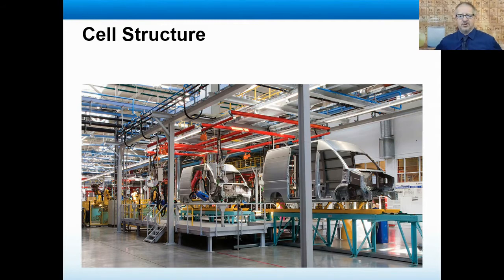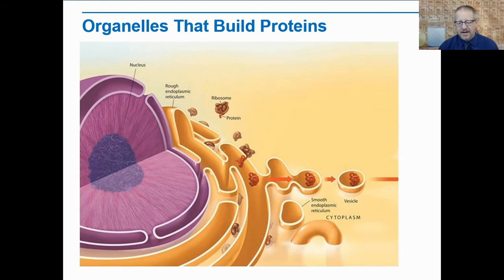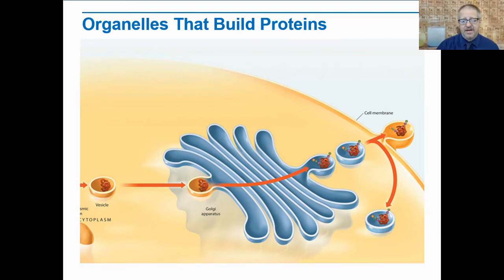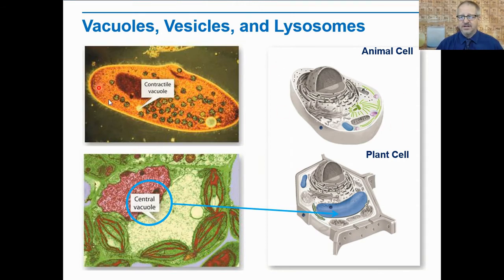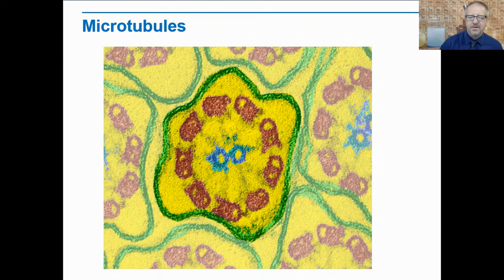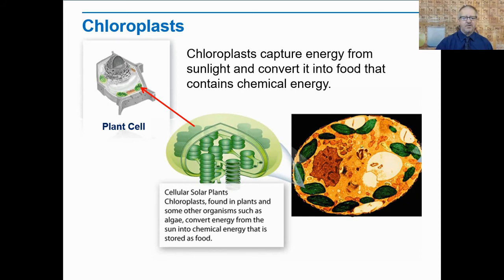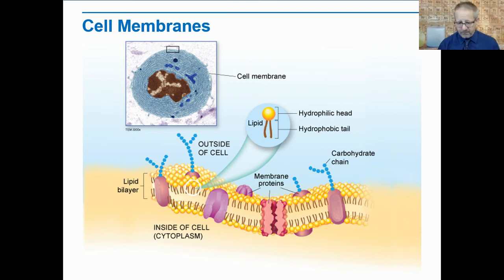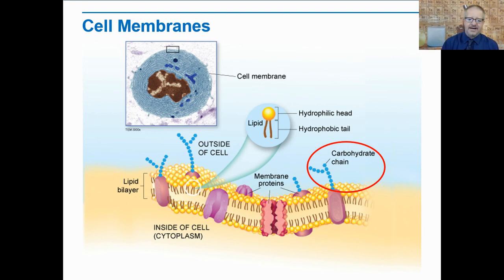8.2 Cell Structure